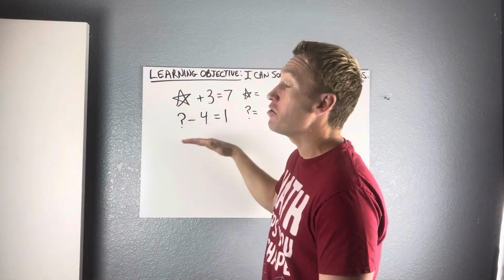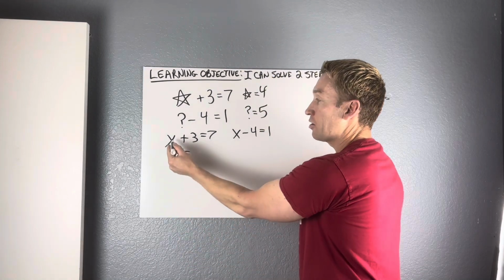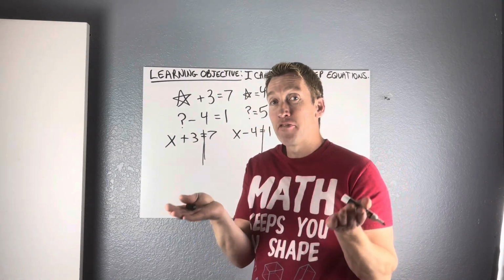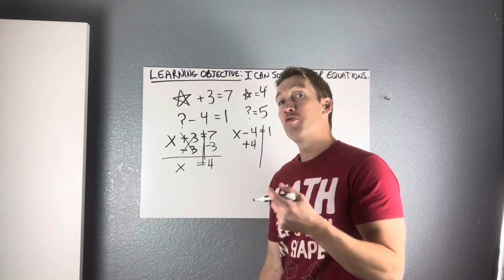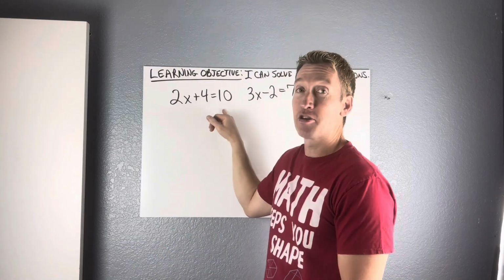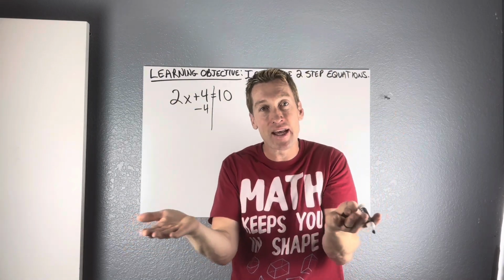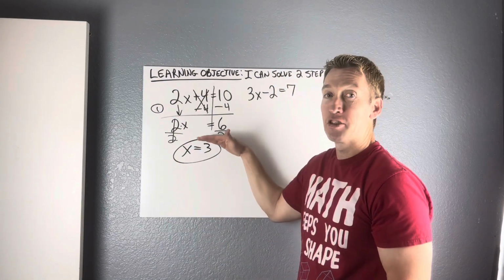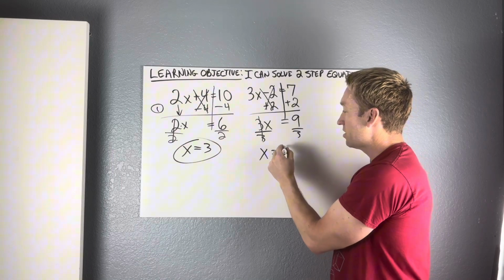Solving 2 Step Equations | With Mr. Barclay